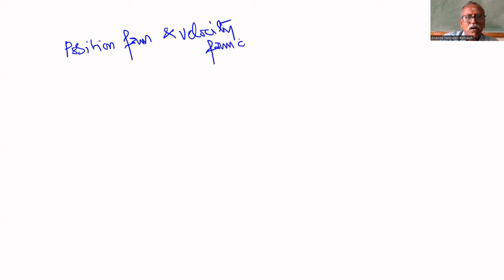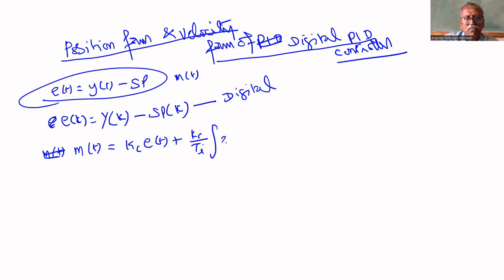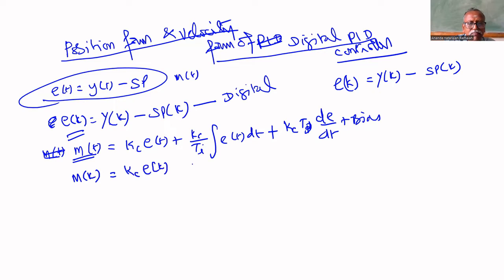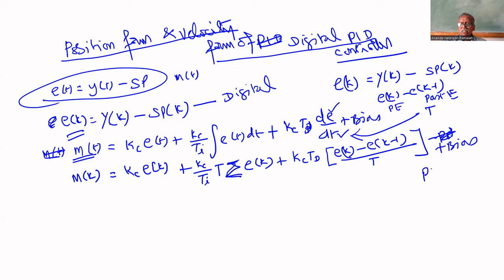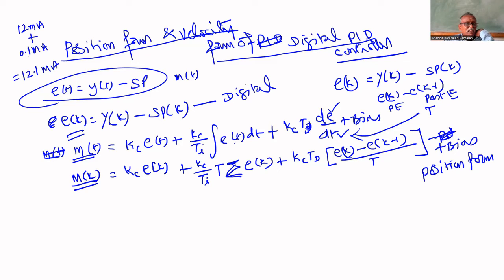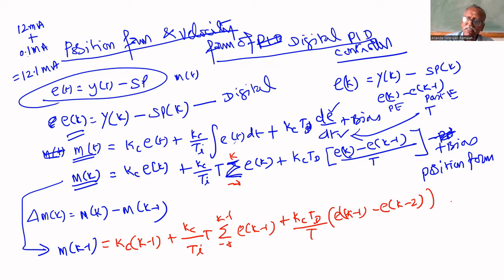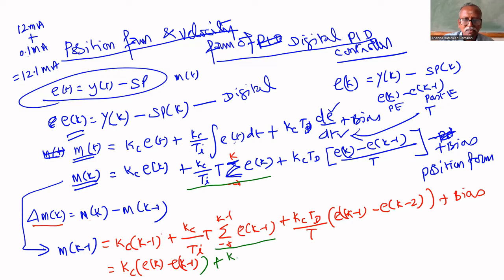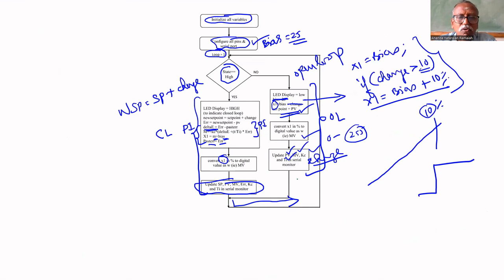Digital PID controller (Position and Velocity Forms)